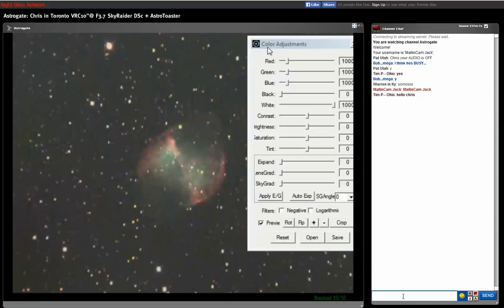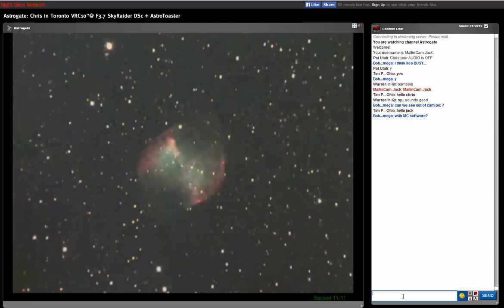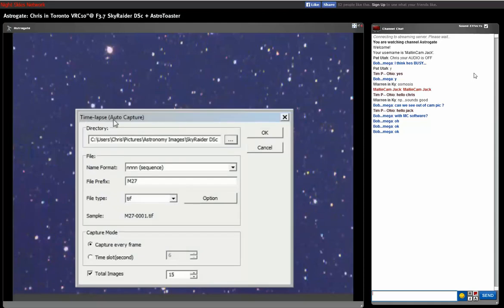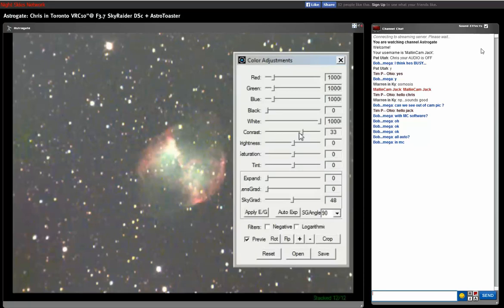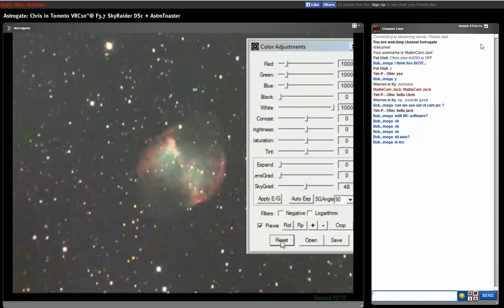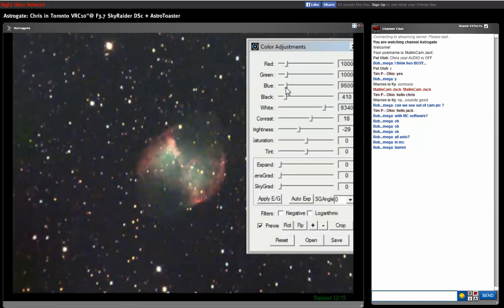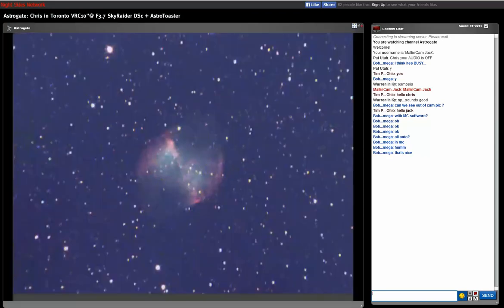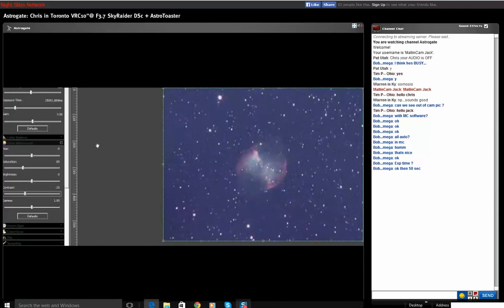Chris A - 8/12/2015 10:02:23 PM - 2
Chris Appleton broadcasts with MallinCam DSc and AstroToaster